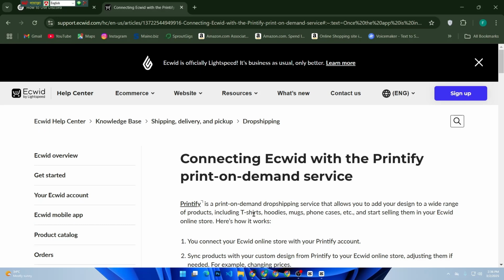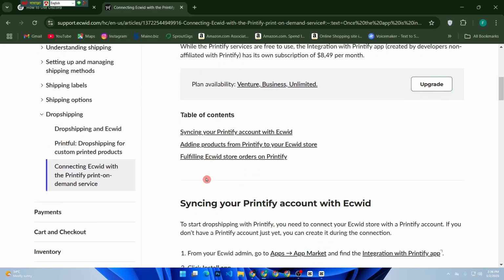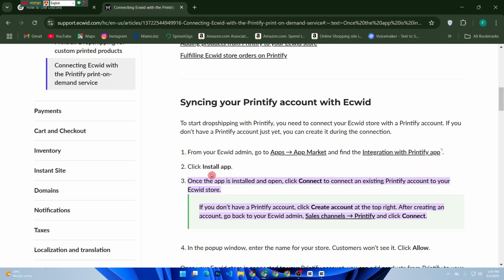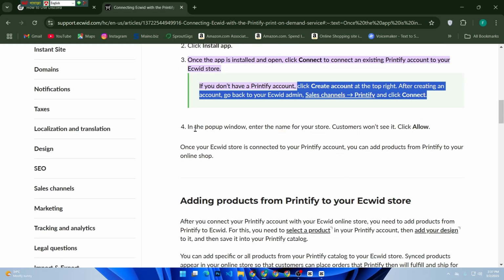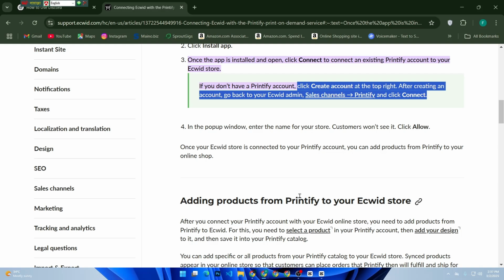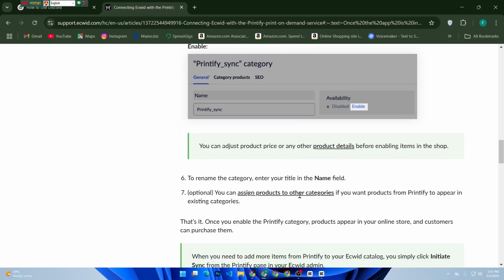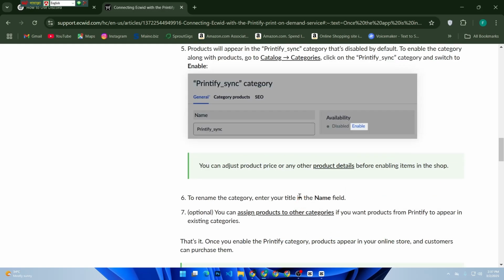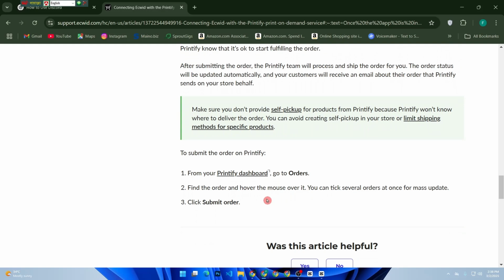HOW TO CORRECTLY CONNECT PRINTIFY TO ECWID - 2025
In this video, we show you how to correctly connect Printify to Ecwid, making it easy to start your print-on-demand business quickly and efficiently. Whether you're new to eCommerce or looking to expand your store with custom products, this tutorial walks you through the entire integration process, from setting up your Printify account to syncing products with your Ecwid store.